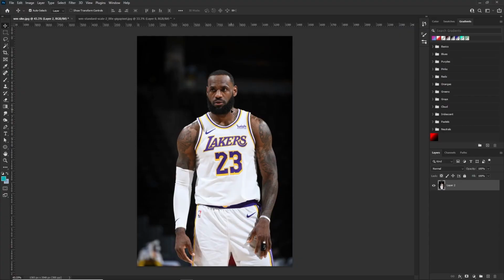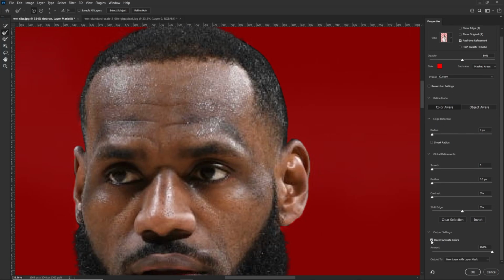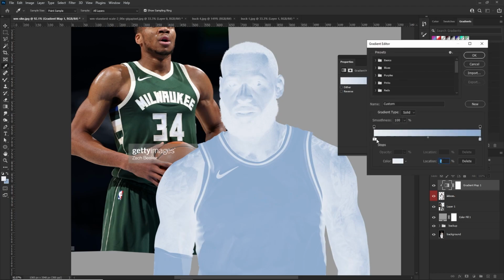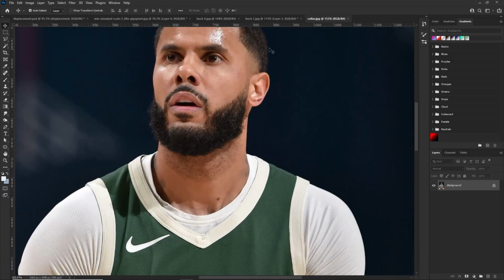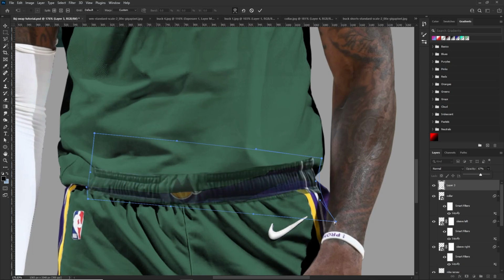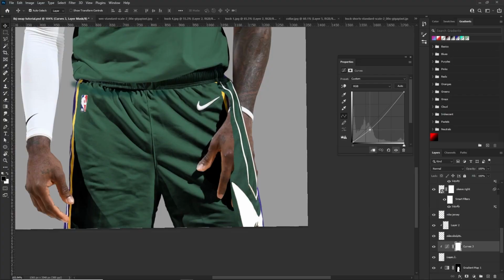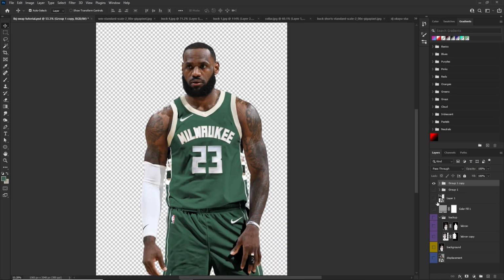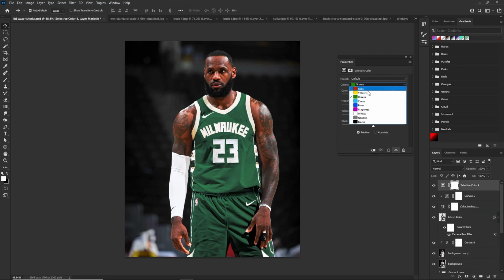How To Make An NBA Jersey Swap The Best Way! 🔥 | Photoshop Tutorial | Cal So Scoped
NBA Jersey Swapping The Best / Cleanest Way In Photoshop! Take your Jersey Swapping To The Next Level After This Tutorial 😎